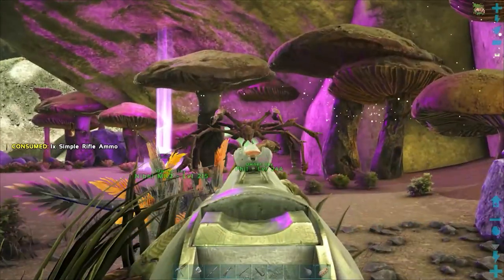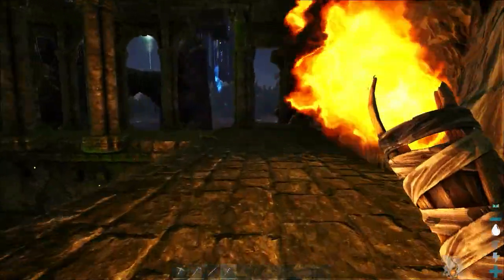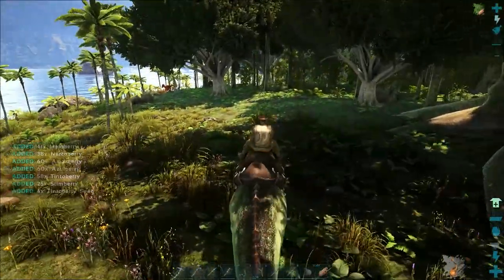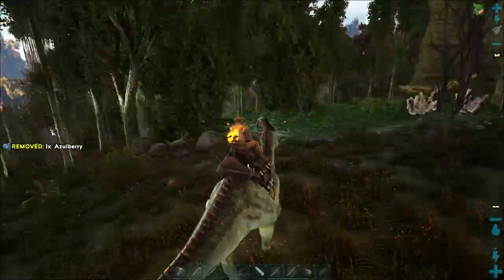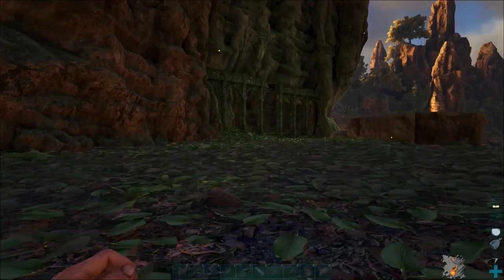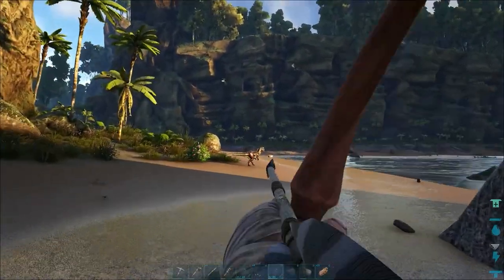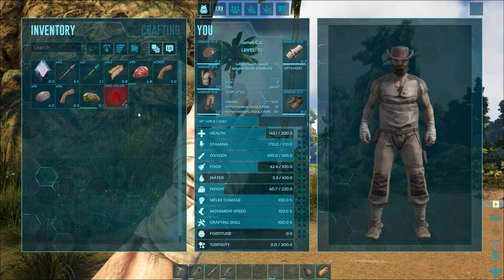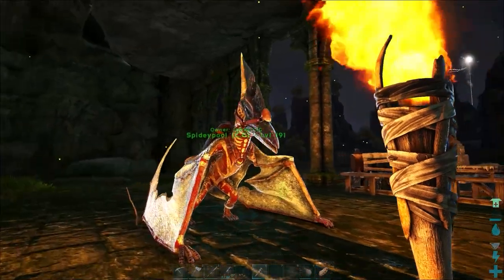Journey to the Center (Complete Ark The Center Part 1)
A new challenge to complete the center map and defeat its guardians in the lush jungles and tropical shorelines of the center. An underrated map inspired by Jules Verne's Journey to the Center of the Earth. Part 1 my struggle to become self-sufficient.